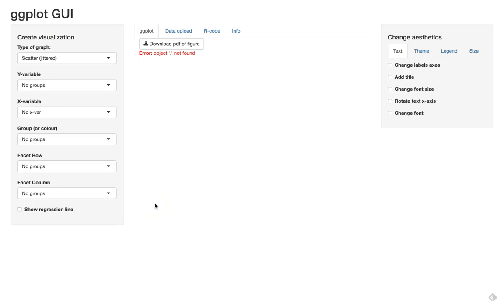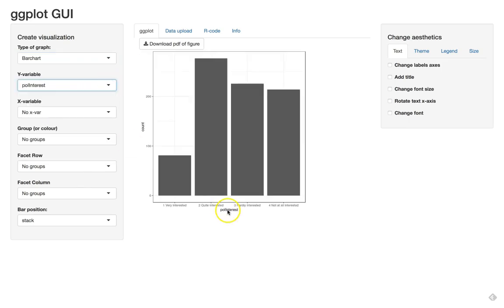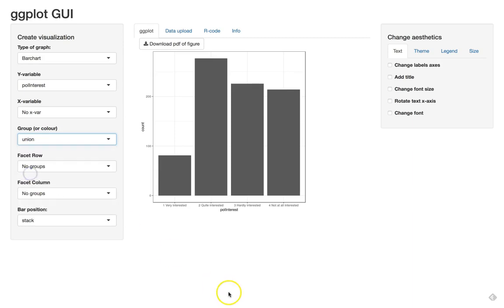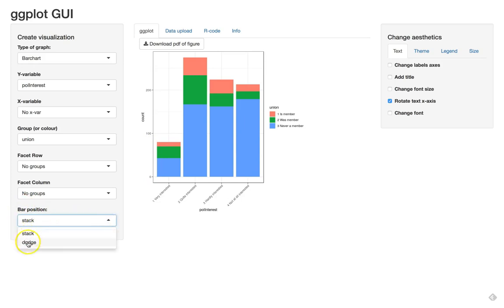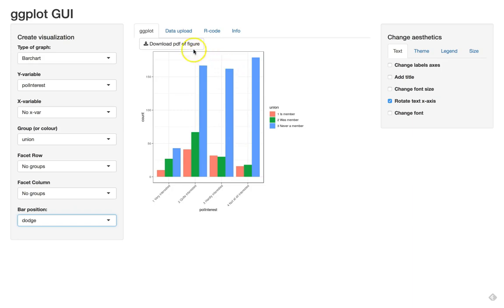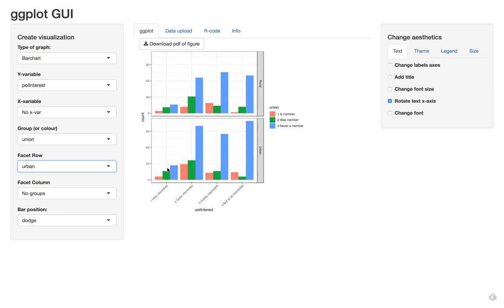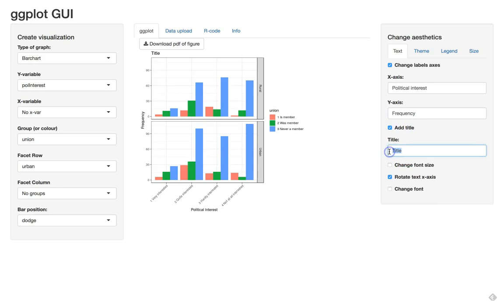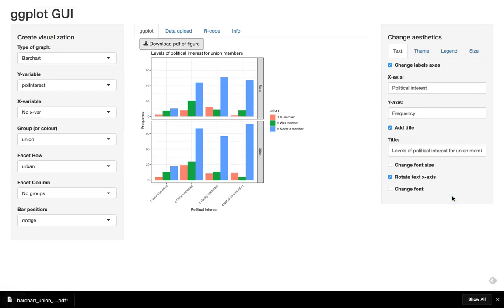Foundations of Political Research - Plot with a control variable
Using the ggplot GUI with a 3-way graph, for three categorical variables, to include a control variable.